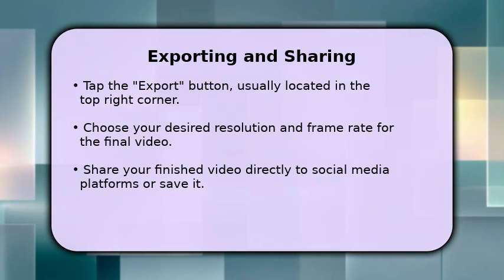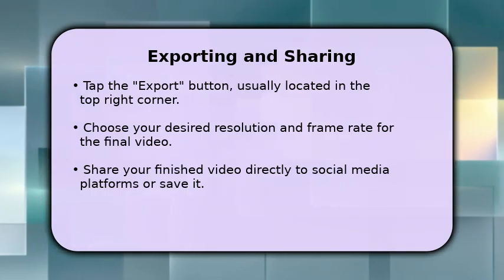How to Use Template for Capcut (Easy Method)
▸ (s) Whether you're a beginner or an experienced editor, this video will help you unlock the full potential of Capcut's template feature. So, if you want to take your video editing skills to the next level and create stunning videos with ease, watch until the end!

Capcut, template, video editing, easy method, step-by-step guide, editing tips, mobile video editor, android app, ios app